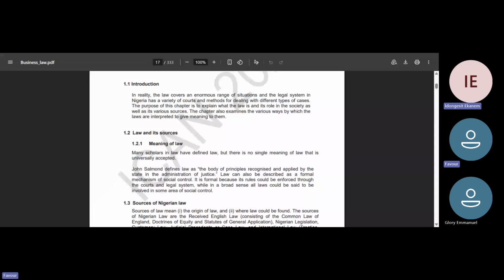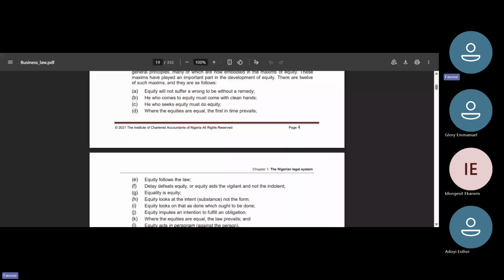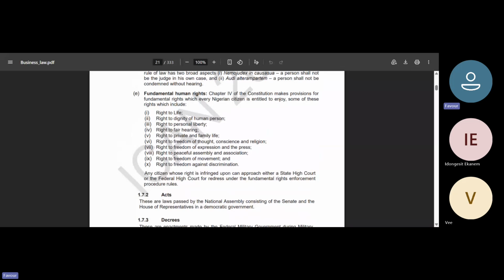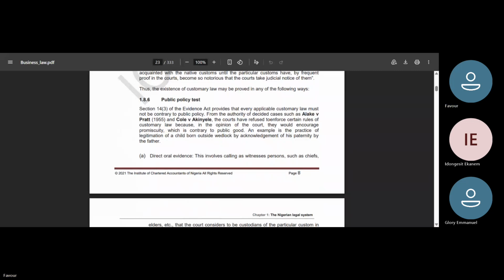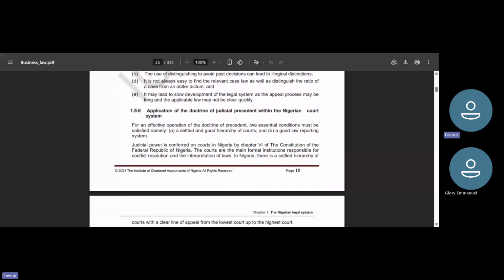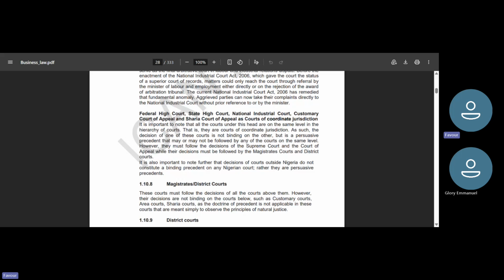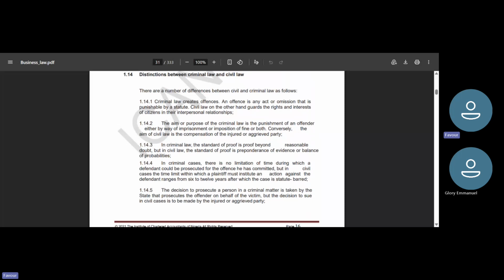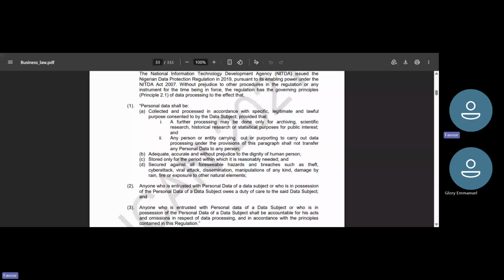Corporate & Business Law(C.B.L) - Introduction to Corporate and Business Law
Corporate and Business Law(C.B.L) At TBK ONLINE ICAN TUTORIALS.